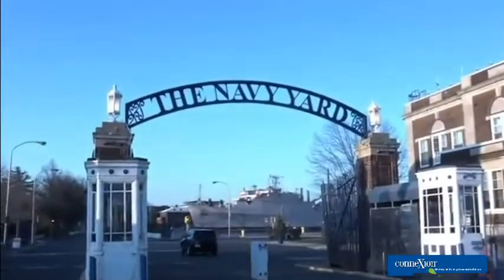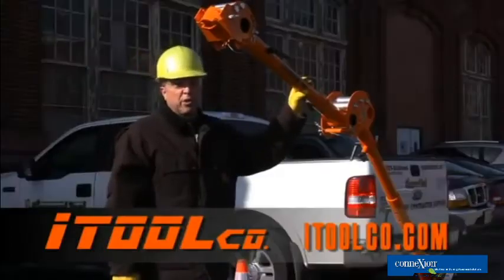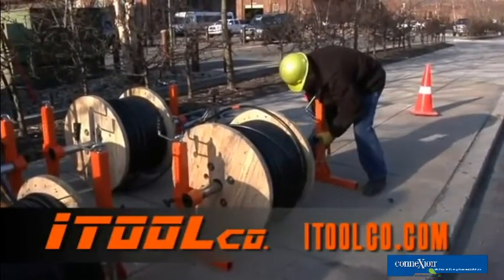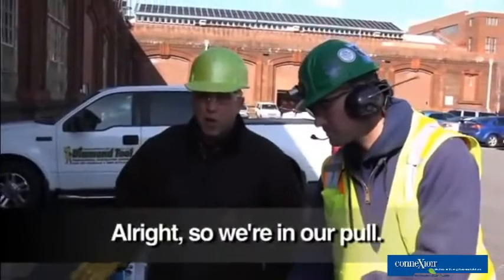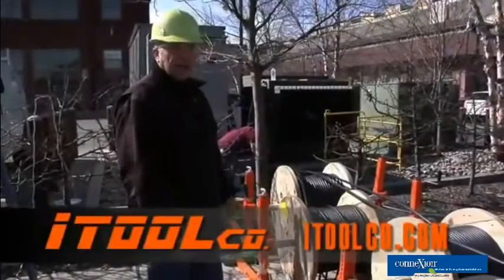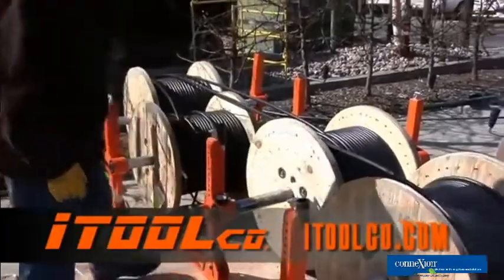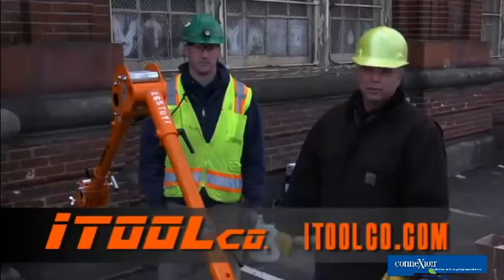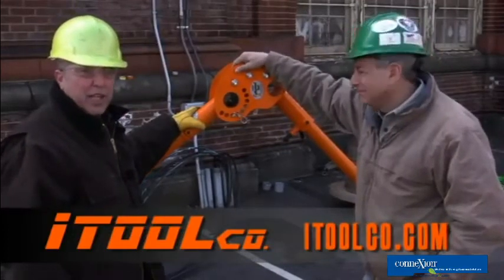iToolco Cannon 10K from Connexion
Look to Connexion's cable solutions for all of iToollco's unique cable pulling solutions.